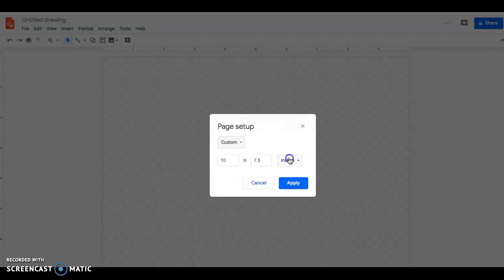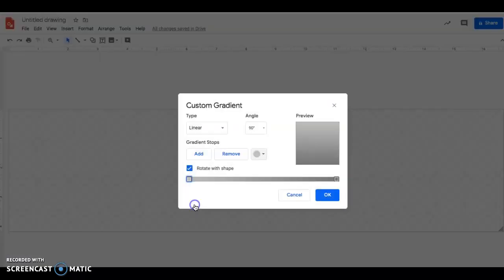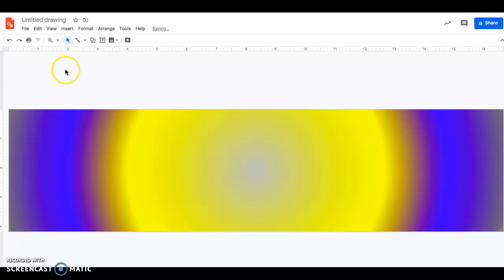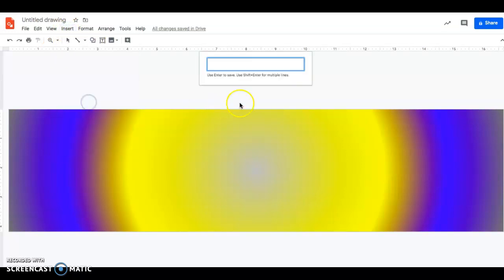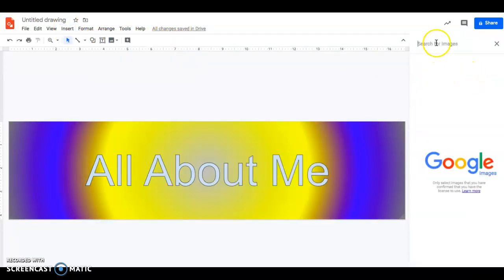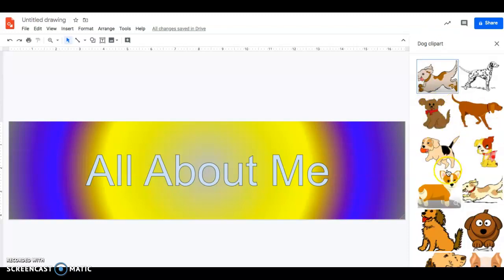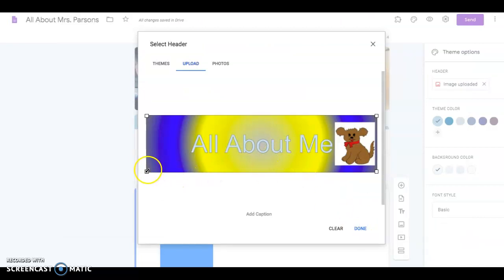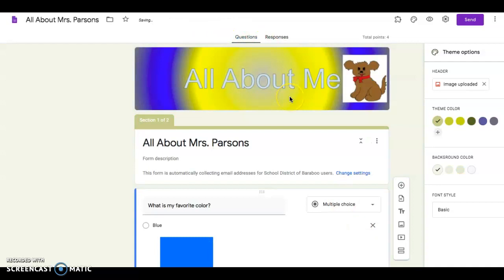Create a Google Form Header